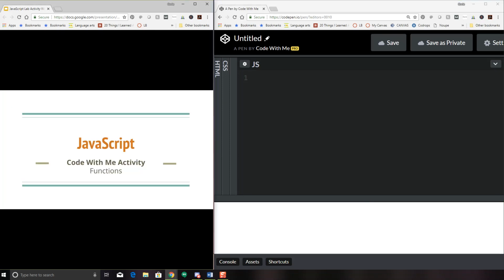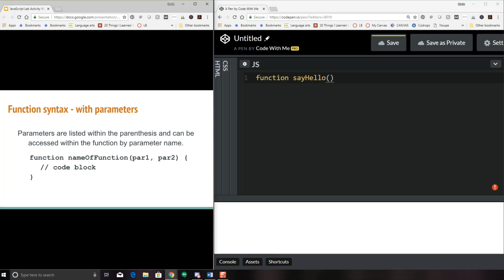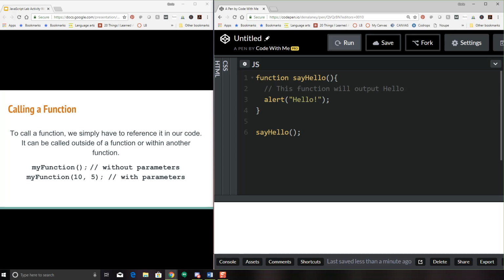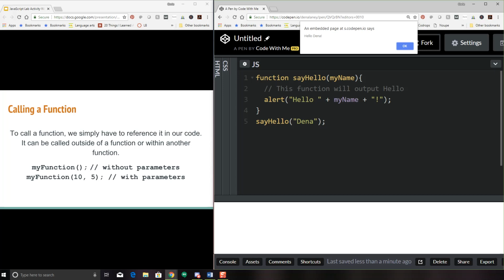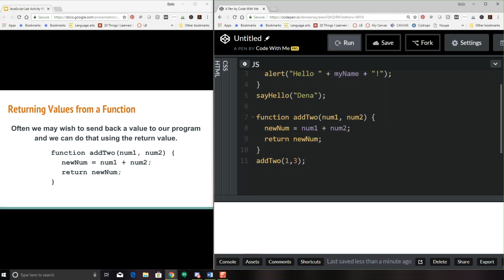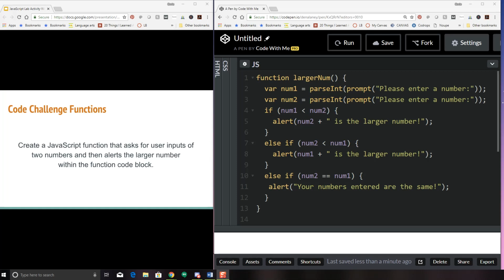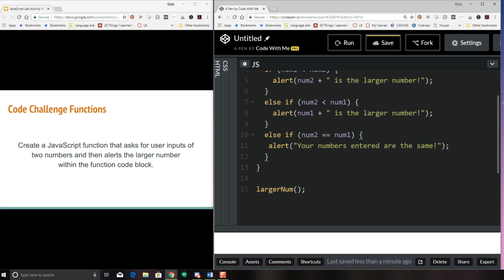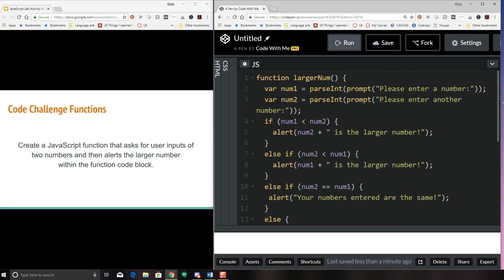JavaScript Code Challenge #9 Functions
Just starting to learn JavaScript? Watch my series on beginning javascript code challenges. This video will introduce JavaScript functions and cover parameters and return statements. After a brief introduction, there will be a code challenge to complete and check with my solution. Good luck!

If you found this video helpful, consider liking it to show your support.